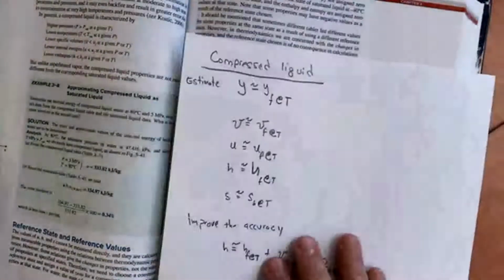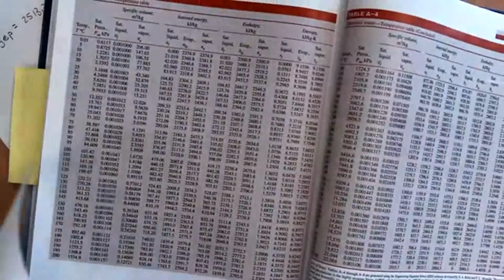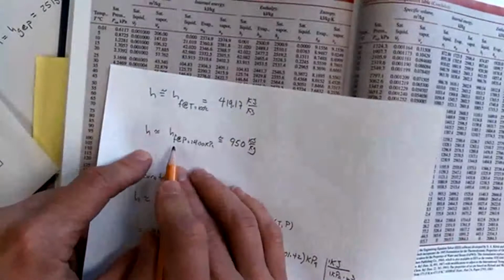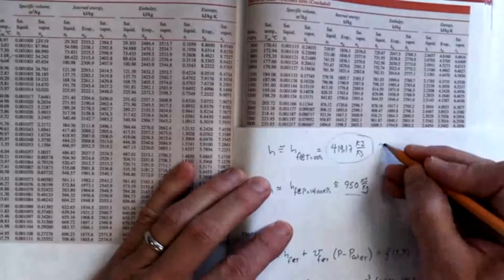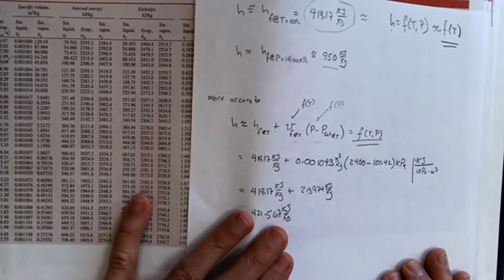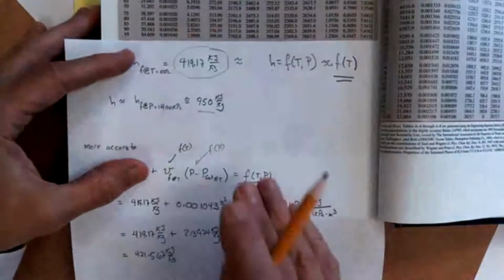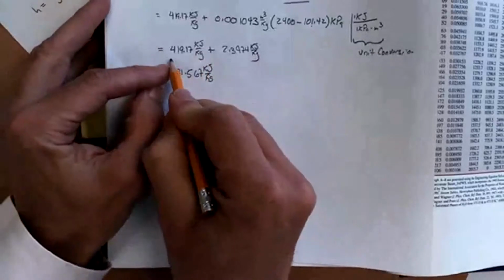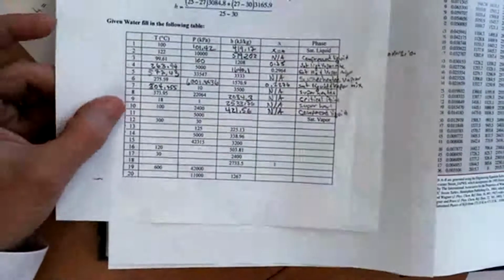10 State Water at T=100C&P=2400kPa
Thermodynamics I
This video shows how one fixes the state of water using the thermodynamic property tables (i.e. steam table) for T=100C & P=2,400kPa